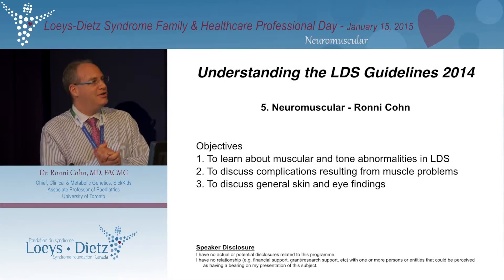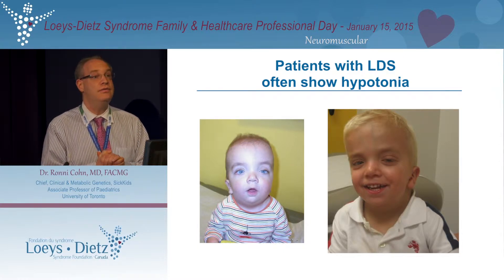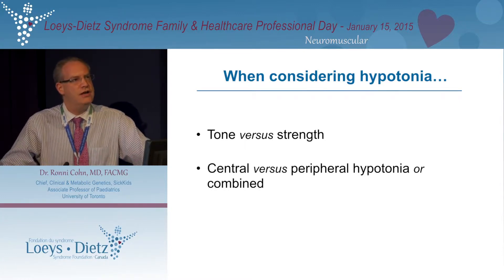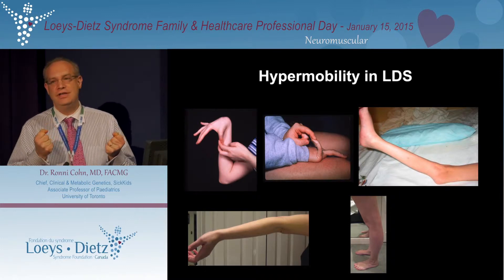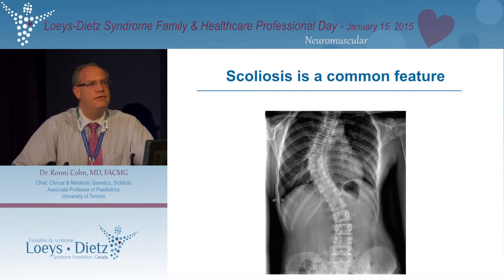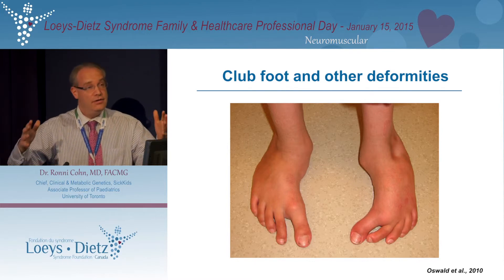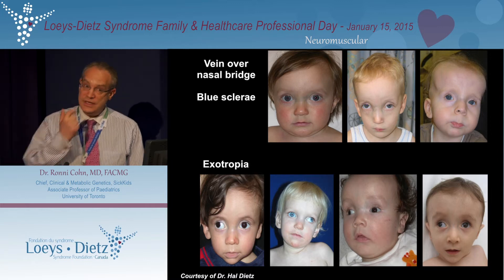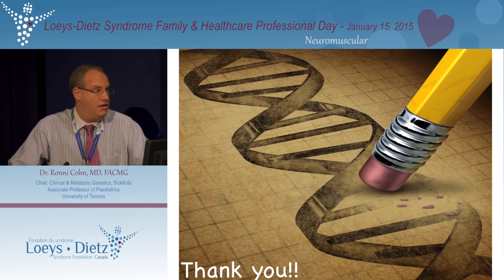Neuromuscular issues in Loeys-Dietz syndrome, Dr. Ronni Cohn, January 2015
Dr. Ronni Cohn (Chief, Clinical & Metabolic Genetics, The Hospital for Sick Children, Toronto) presents neuromuscular issues in Loeys-Dietz syndrome.  Recorded during the first Loeys-Dietz syndrome information day, at Toronto’s Hospital for Sick Children on January 15th 2015.